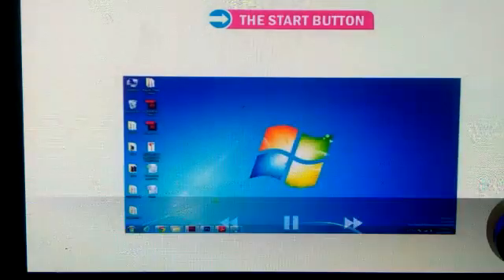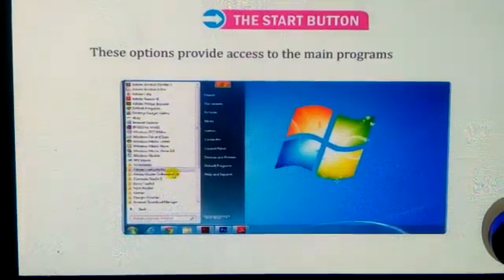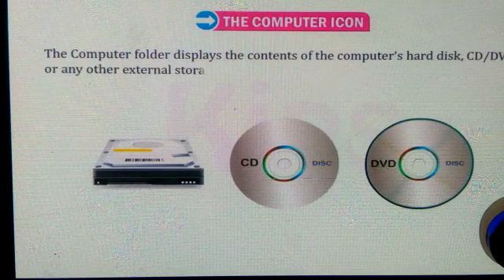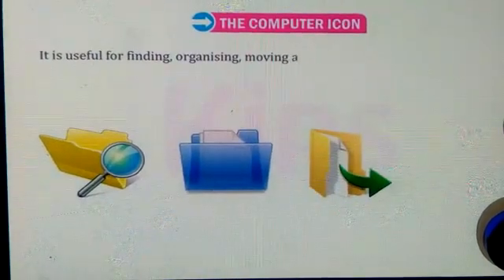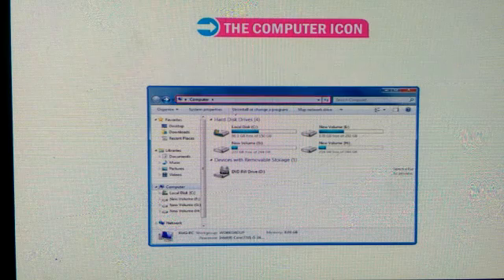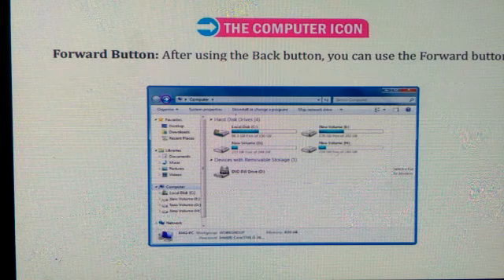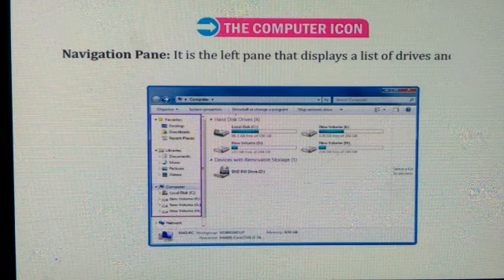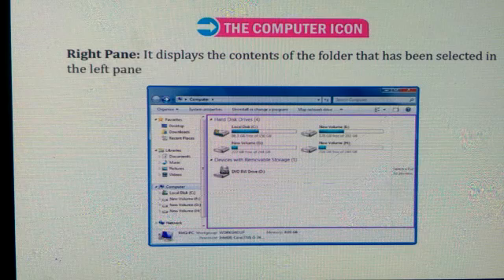Class -4 Ch-3 Working with windows 7